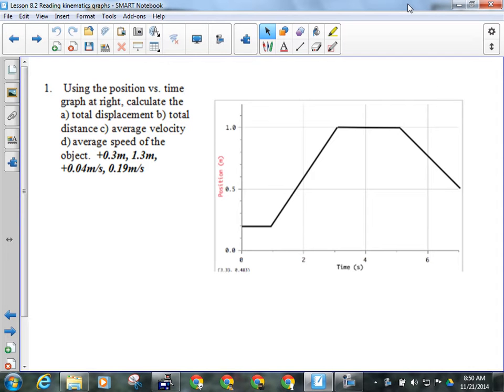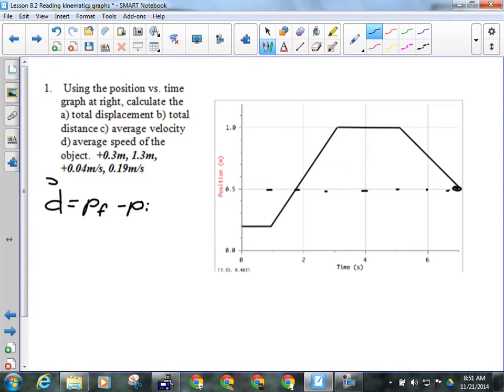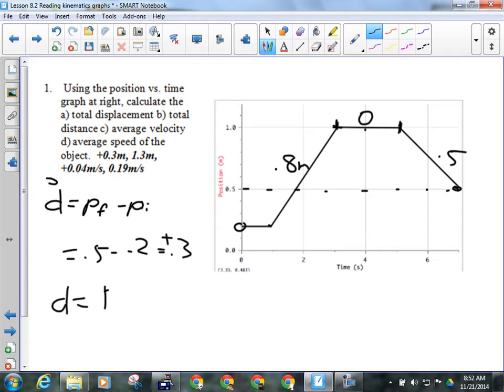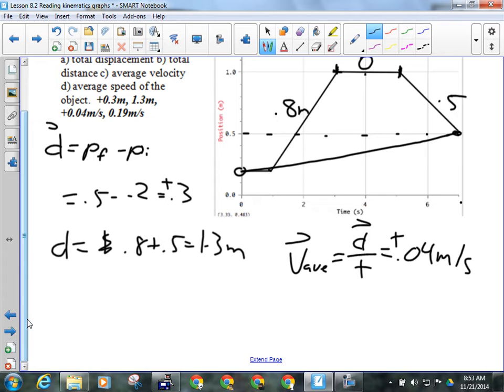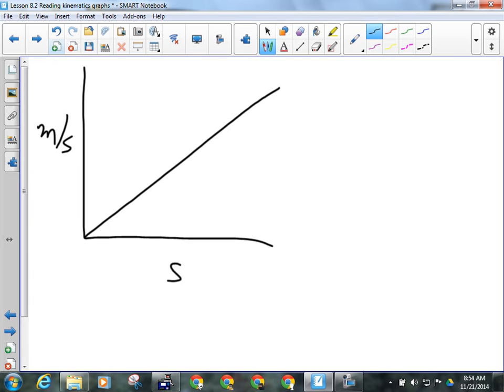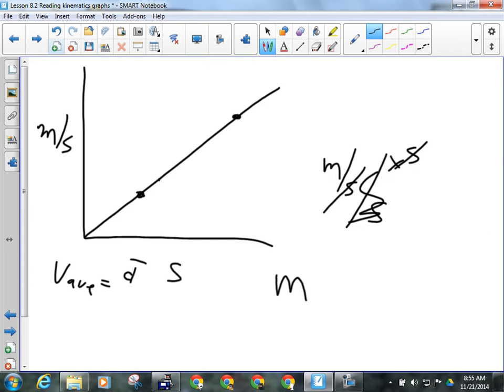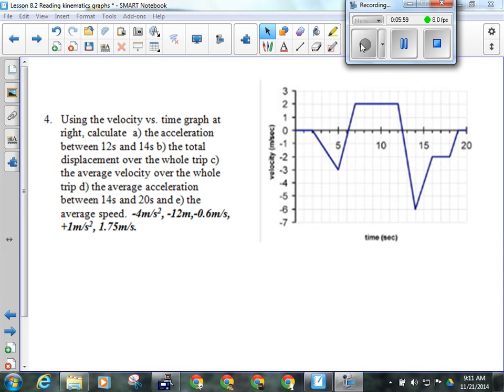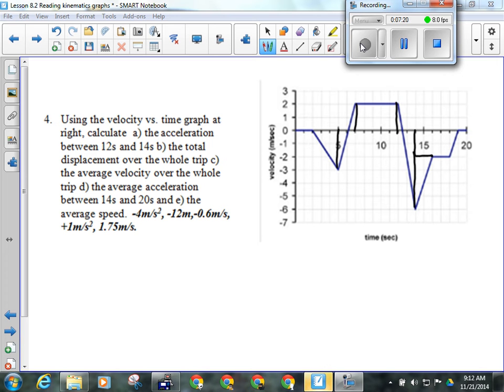Unit 3 Lesson 08.2 Reading Kinematics Graphs Part 2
Unit 3 Lesson 08.2 Reading Kinematics Graphs Part 2: This lesson looks at problem solving related to position vs time and velocity vs time graphs.  It shows and explains how and why certain variables can be calculated using graphs.